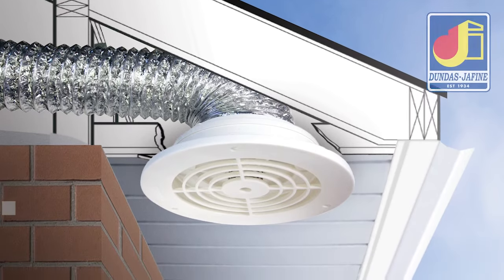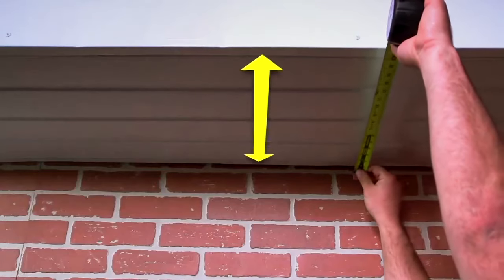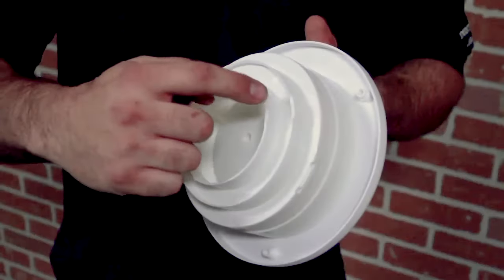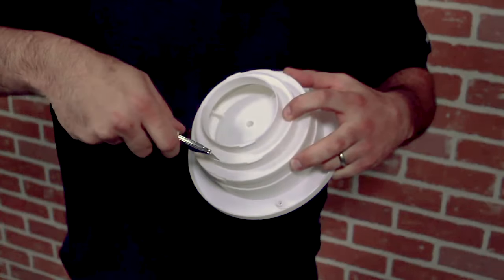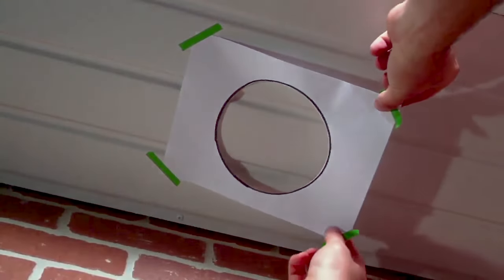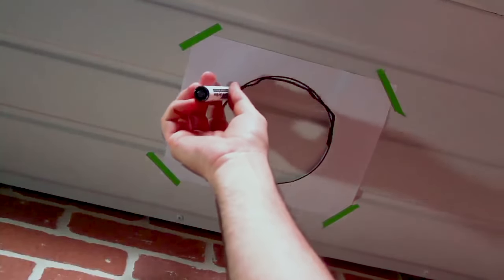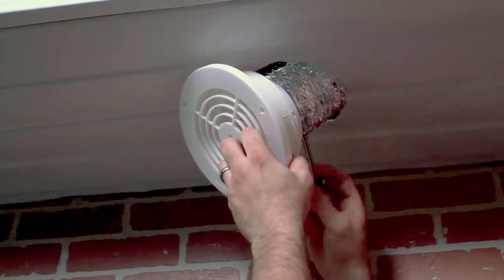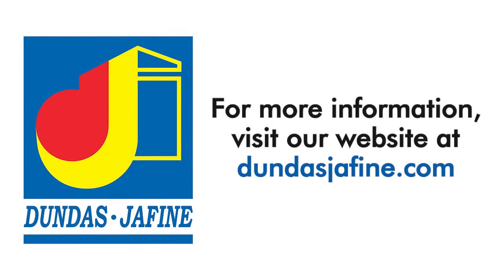Soffit Exhaust Vent - Installation: Dundas Jafine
The Dundas Jafine soffit exhaust vent is ideal for exhausting bathroom and kitchen fans through the soffit of your home.  This product can be mounted under the soffit panel and connects to 4”, 5” or 6” ducts. Features include a frost free damper system that keeps cold air out and helps conserve energy. The stylish flush mount design can be painted to match the exterior of the home and the leak proof collar to duct connection helps prevent moist air backdraft.

This product has an outer grill and flap preventing pests from entering your home through the duct. It is designed to work on a minimum of 50 CFM fan, installed on a 25′ duct run.

Like many of our other products, the Soffit Exhaust Vent has a UV resistant coating to prevent the cap from discoloring and is paintable to match the soffit of your home.